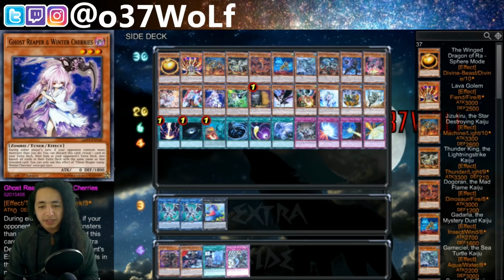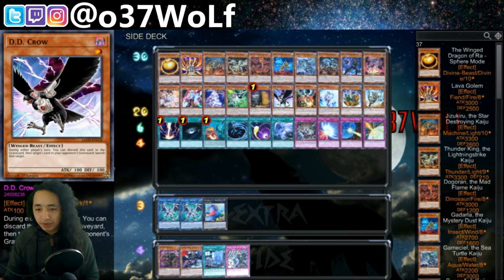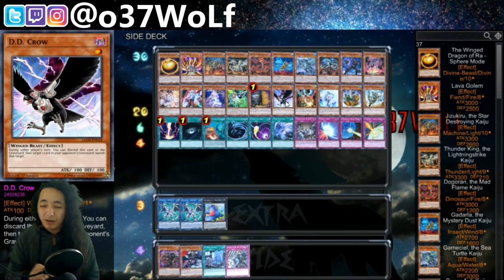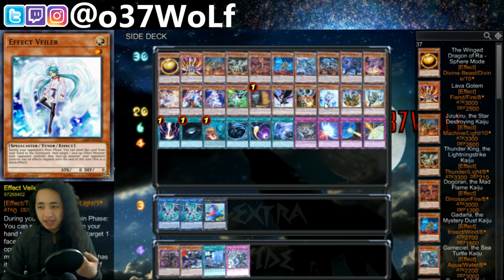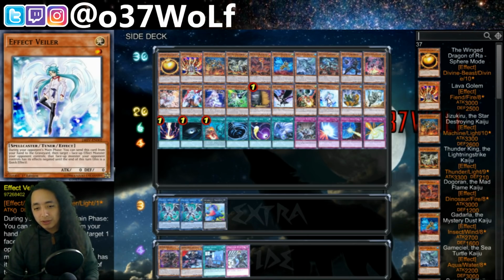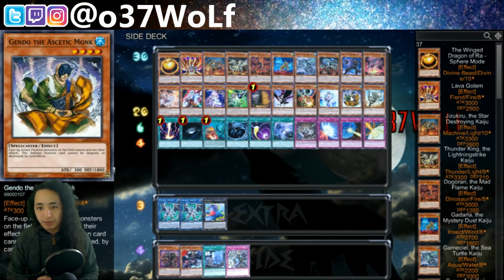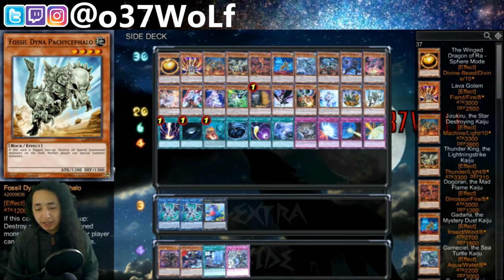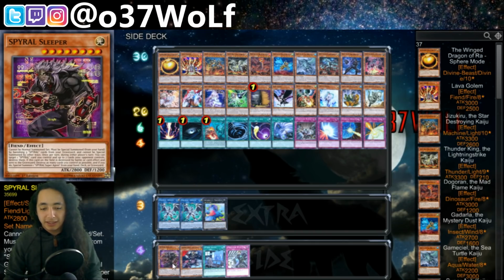Yu-Gi-Oh! Beating Spyral..with ANY deck.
alright guys,have you figure out whats best for YOUR deck to side deck?
going up against spyral boards is a major task!

dark synchro

one of my favorite decks is Dark synchro,but ive changed it into dark synchron.
every now and then i play awesome hero heroes or even cryston.the card game is called yugioh or properly named  yu-gi-oh!.at this moment the best decks are infernoid,zoodiac,,metalfoes,zodiac,zoodiac.
im currently in perth,australia, but originally from salinas.
there is a new mechanic called link summoning and ive done some videos explaining link summoning.
have show cased it with one of my other favorite decks,junk doppel. looking forward to the next ycs, so figuring out strategies on discord will be useful. arg is another competitive yugioh tournament i would like to attend.
keep synchro alive!
gladiator beast is the newest project.